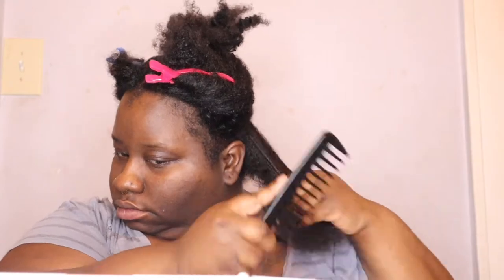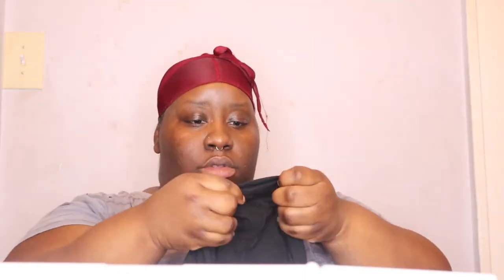Don't Rush Challenge Hair Style |TaylorLynn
🌻🌻🌻OPEN ME🌻🌻🌻

Hey ya'll. I decided to do the Don't Rush Challenge with my friends and needed a quick and easy hairstyle that wouldn't take me all day but also affordable. I picked this hair up from my local beauty supply store. I could NOT believe it was only 11.99. Ya'll i gagged. It's very reusable, you can wash it and refresh quick and easy but tbh I love the little frizz it left because it matched my hair a bit more. Hair style was a bit rushed so it is not as flat but i hope you enjoy!!.

🌻Camera:
Canon M50 DSLR Mirrorless